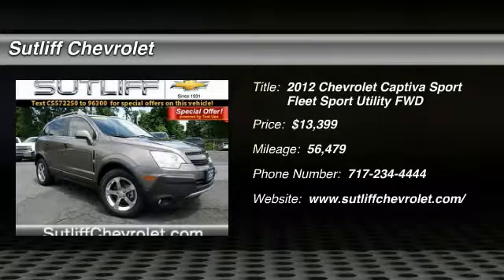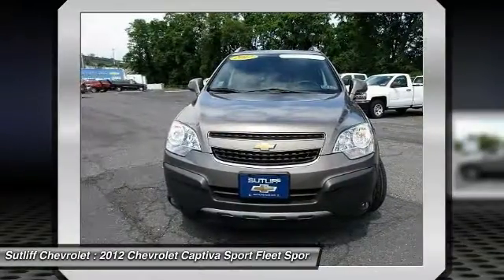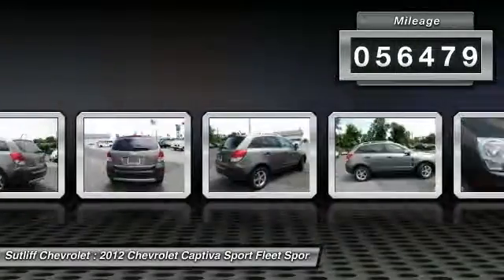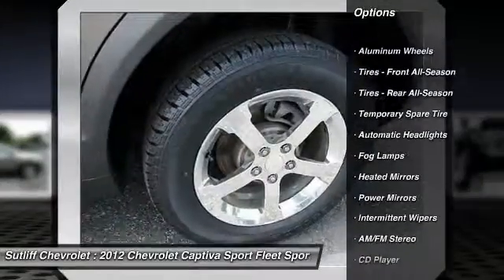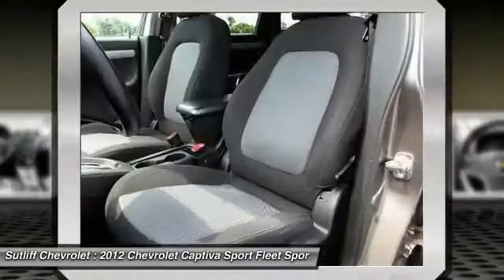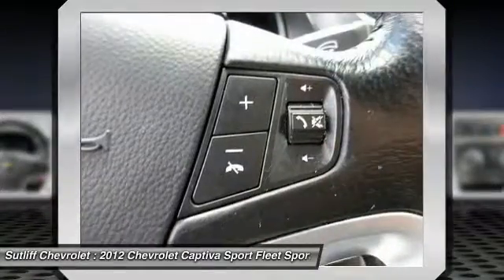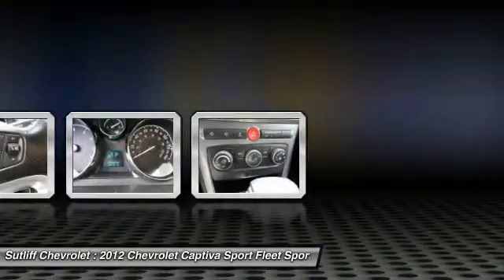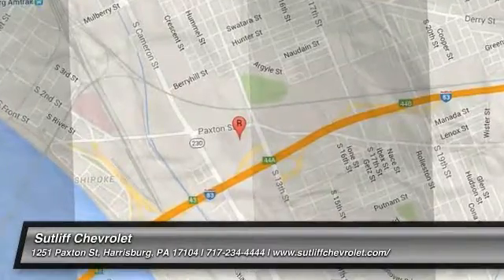2012 Chevrolet Captiva Sport Fleet Harrisburg PA 65709A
2012 Chevrolet Captiva Sport Fleet LS w/2LS

Sutliff Chevrolet
1251 Paxton St

Accident Free CarFax. Preferred Equipment Group 2LS, Captiva Sport 2LS, GM Certified, 2.4L 4-Cylinder SIDI DOHC VVT, 17 x 7 Sparkle Silver Painted Wheels, Front Bucket Seats, and Power driver seat.Please don't hesitate to give us a call! We value you as a customer and would love the chance to get you in this outstanding 2012 Chevrolet Captiva Sport. GM Certified Pre-Owned means you not only get the reassurance of a 12mo/12,000-Mile Bumper-to-Bumper limited warranty, but also an Exclusive CPO Maintenance Plan, up to a 6-Year/100,000-Mile, $0 Deductible, Fully Transferable, Powertrain Limited Warranty, a 172-point inspection/reconditioning, 24/7 roadside assistance, Courtesy Transportation, 3-Day/150-Mile Customer Satisfaction Guarantee, 3 month trial OnStar Directions & Connections Service if available, SiriusXM Radio 3mo trial if available, and a vehicle history report. This fantastic Captiva Sport is the SUV with everything you'd expect from Chevrolet, and THEN some.All our preowned vehicles go through a comprehensive certification inspection.